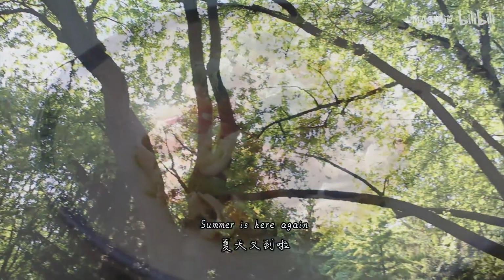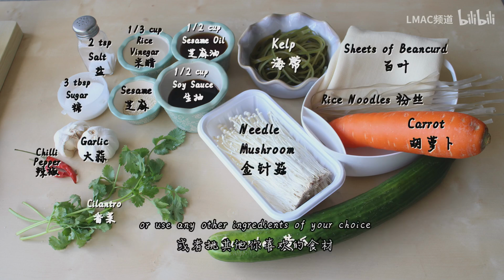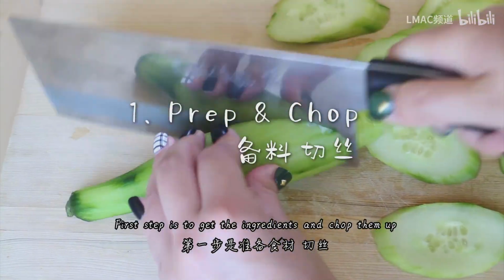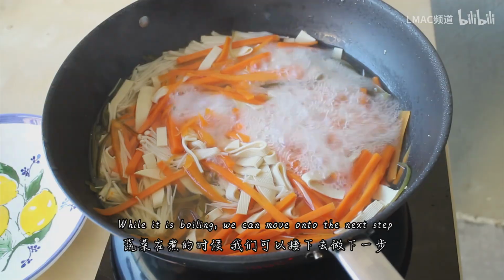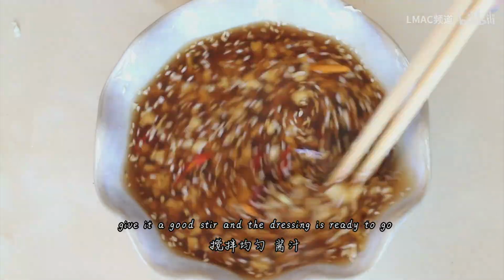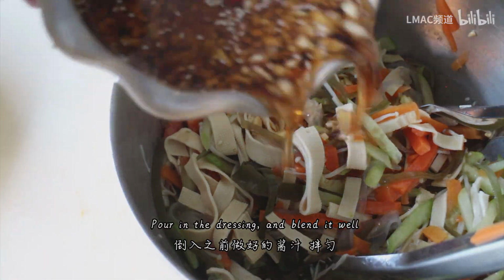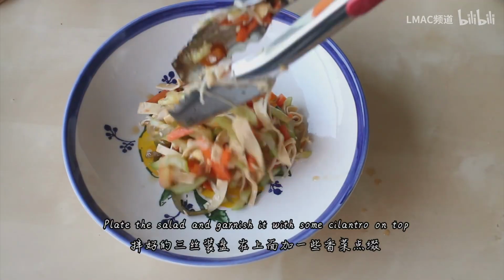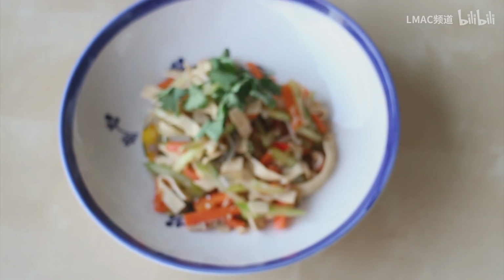【英文】四步做 凉拌三丝